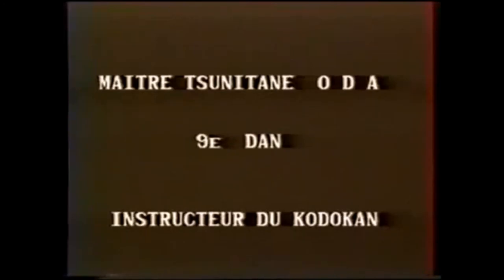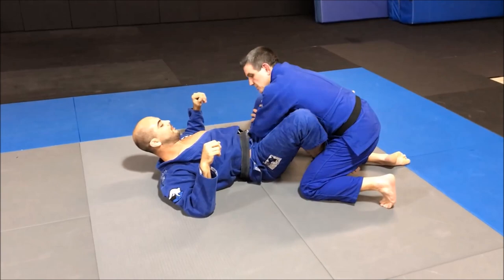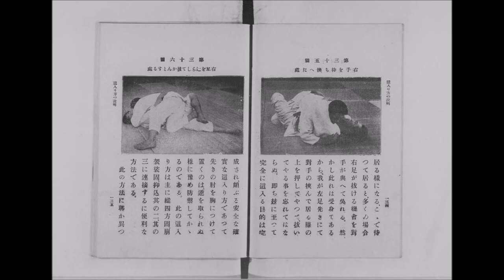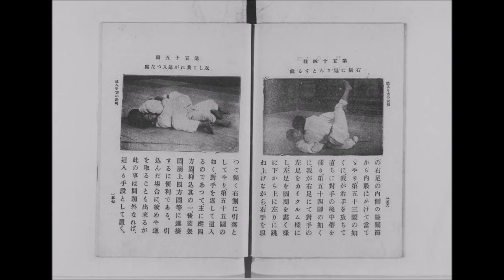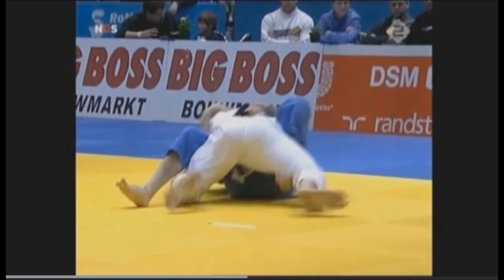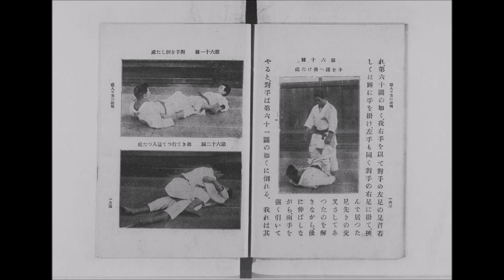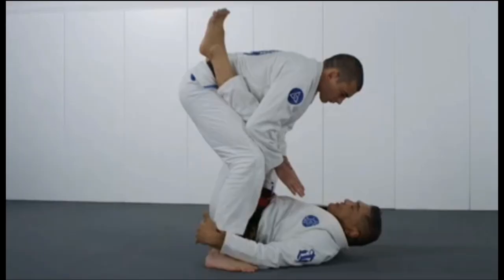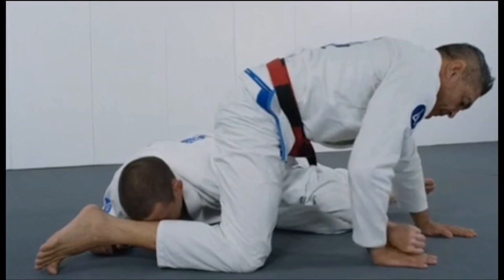1920 Judo Ne waza/ground grappling by Tsunetane Oda 小田常胤の寝技 (柔道は斯うして勝て)